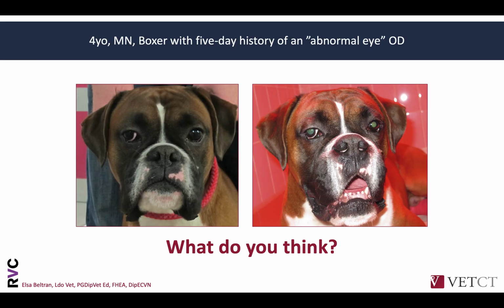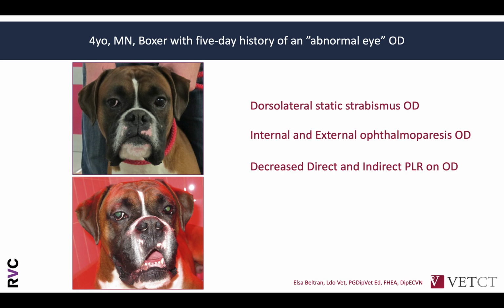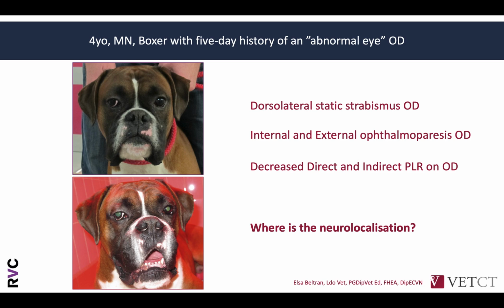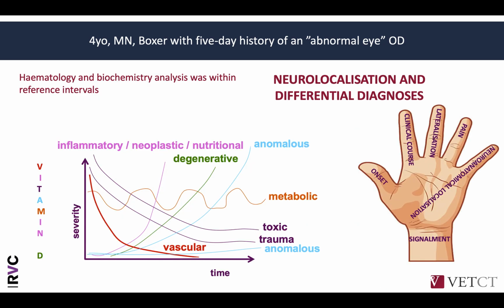Neuroimaging Takeover - Week 4 (Case History)